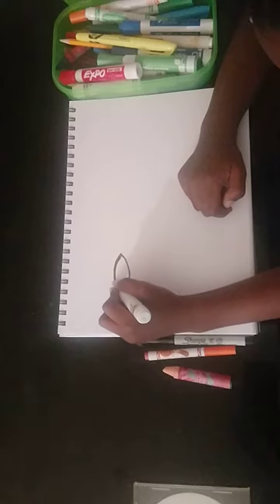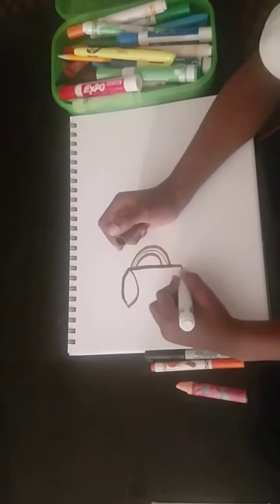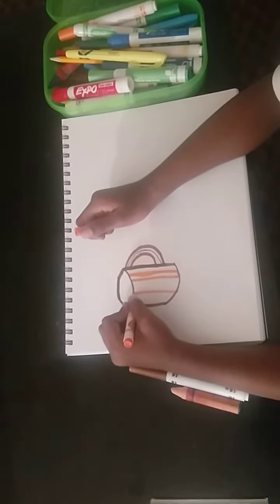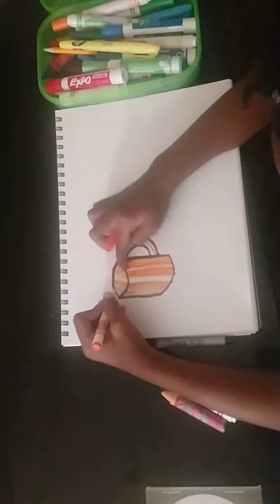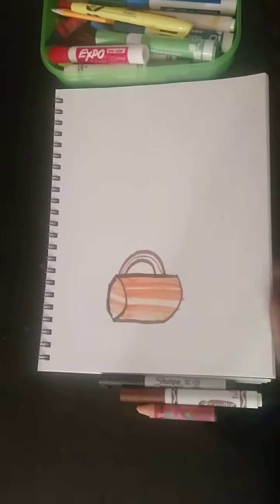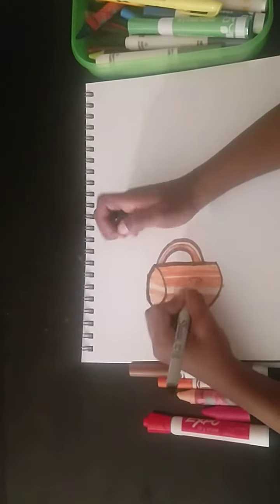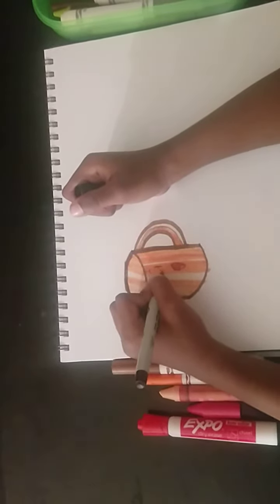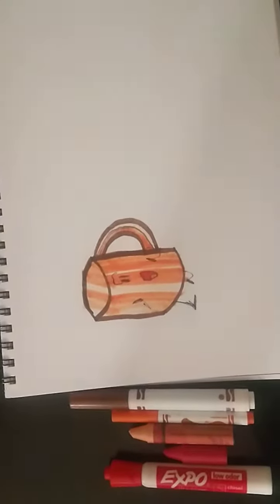How to draw cuppy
Instructions on how to draw cuppy.